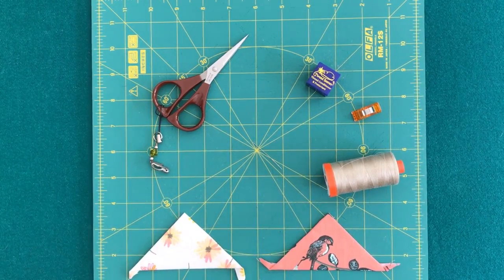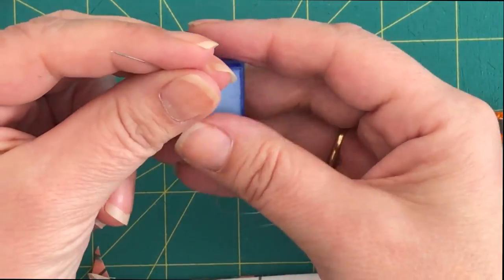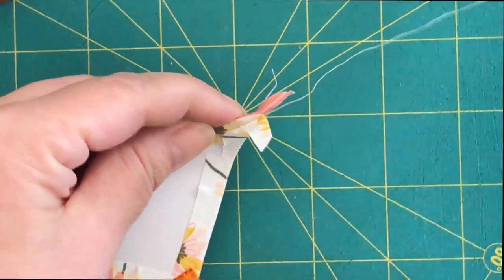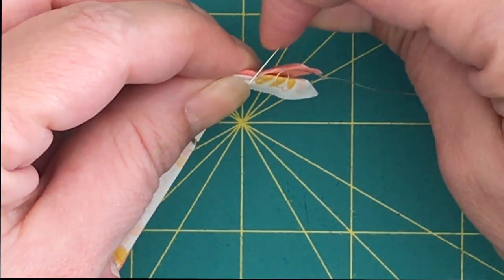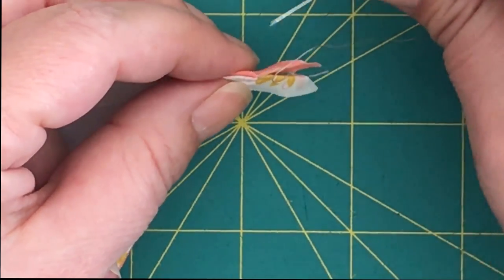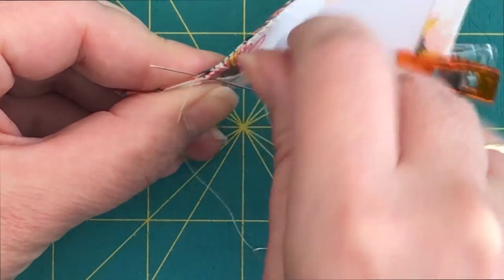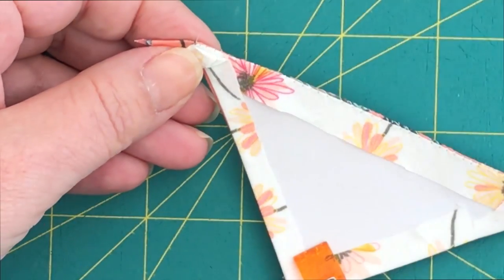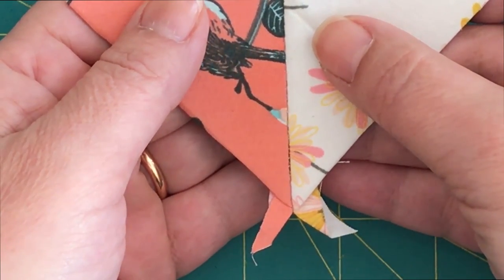English Paper Piecing - How to piece templates using invisible feather stitch with Pat Bravo 2017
Learn how to join and sew two epp templates together using an invisible feather stitch. Become a pro at epp sewing with this stitch that won’t show any thread on the right side of your sewing. A good alternative choice to the traditional whipping stitch. Great technique for all your English paper piecing quilts! Make the best and fastest quilt blocks 😀